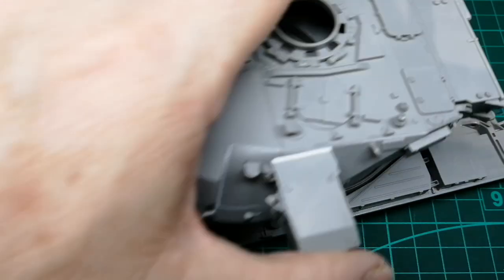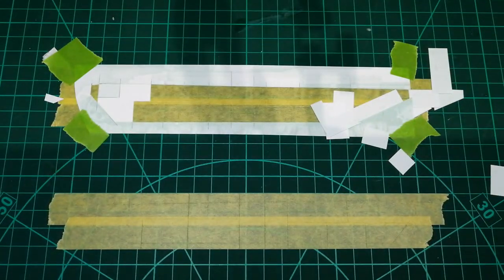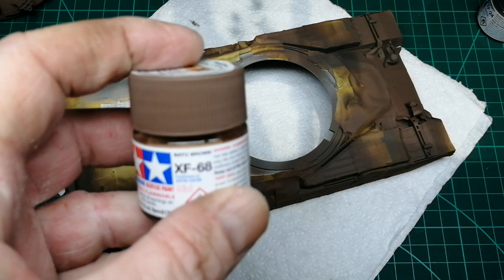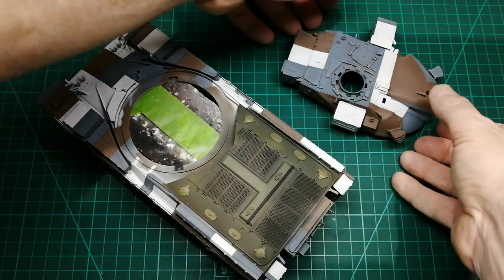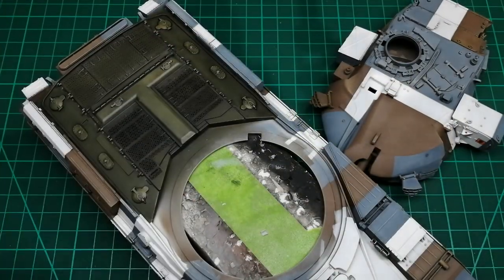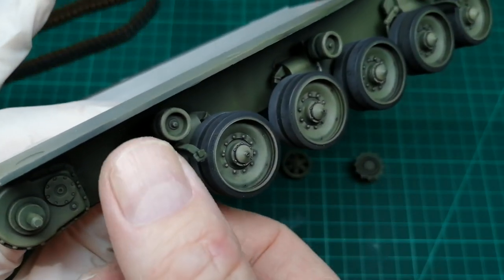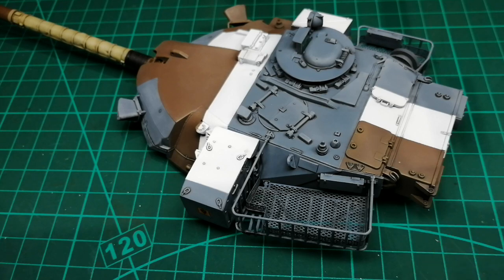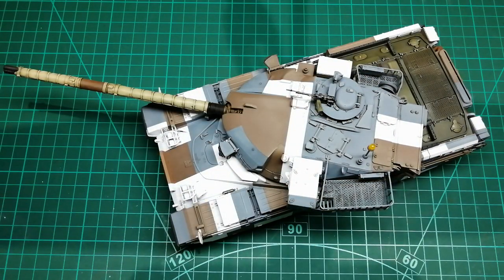Takom's Chieftain Mk.10 Build (Part 2 of 2)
This is a nicely detailed kit but if you decide to paint the Berlin Brigade scheme throw the paint guide in the bin, or take it with a very large pinch of salt, I didn't.
I didn't weather the Chieftain in the end. Also, excuse the tank commander, he was sent back to the future for some of the final photos but, he's back now in his proper place in his Challenger tank. Just felt that the Chieftain need some life adding to it.